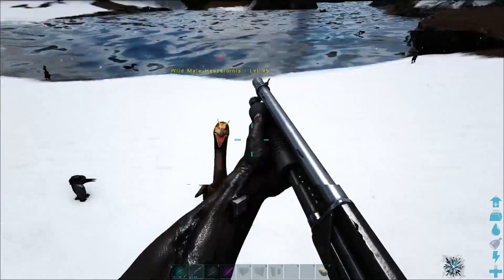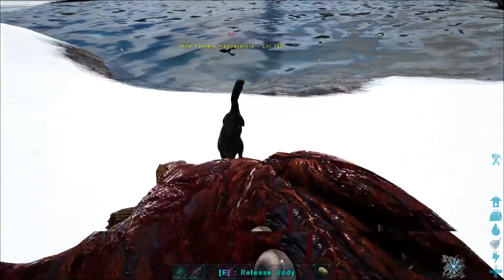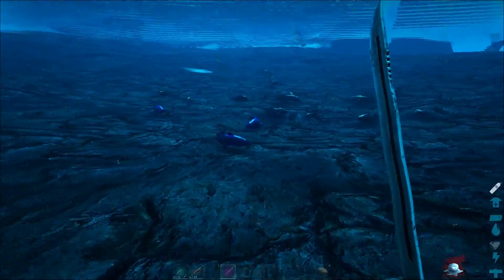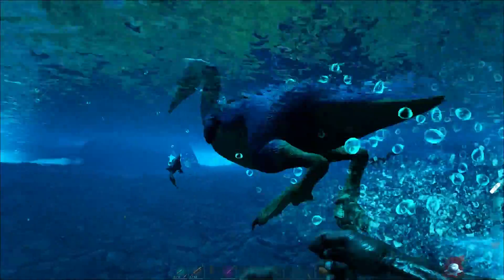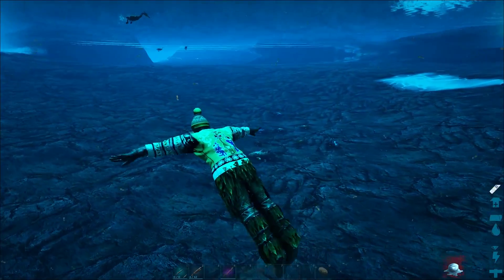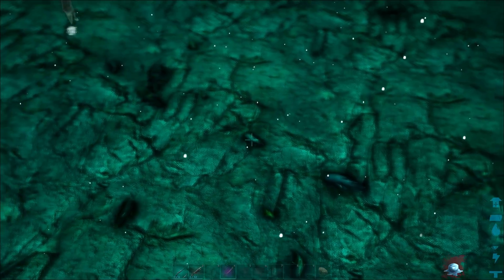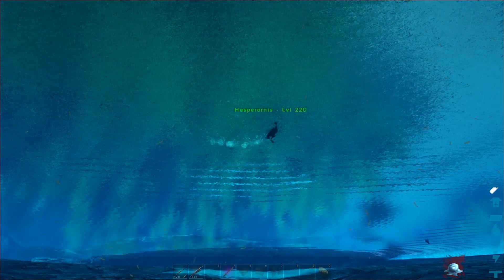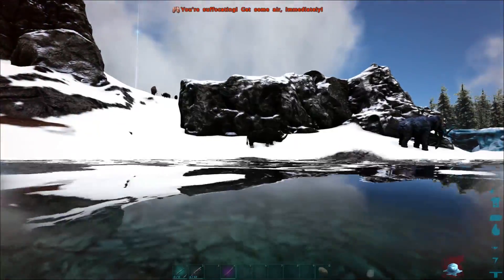A-Z Of Ark! The HESPERONIS, Layer Of The Golden Egg!! || Ark Survival Evolved!